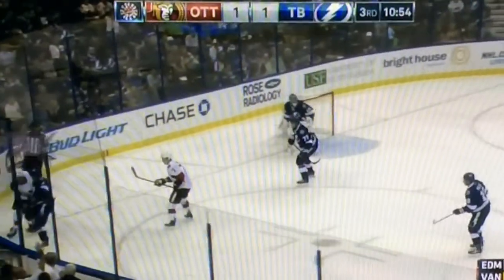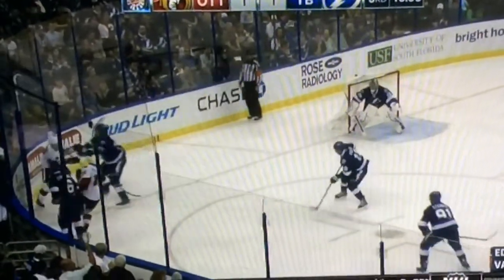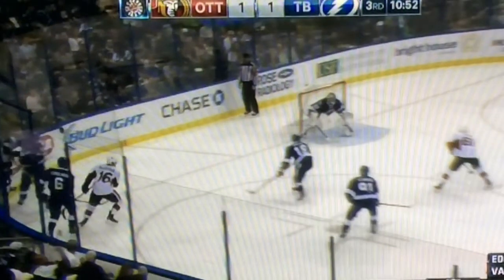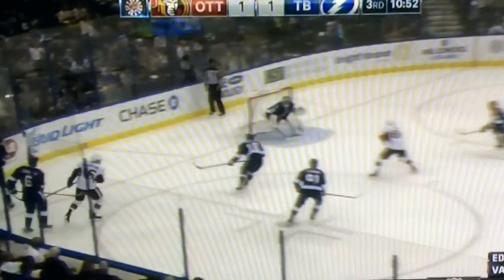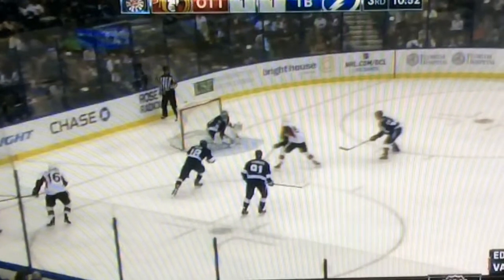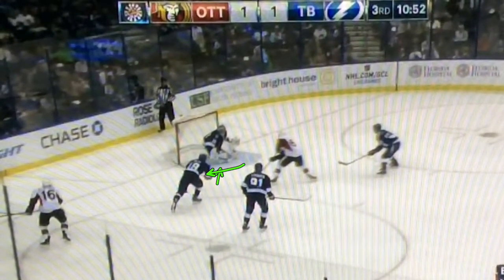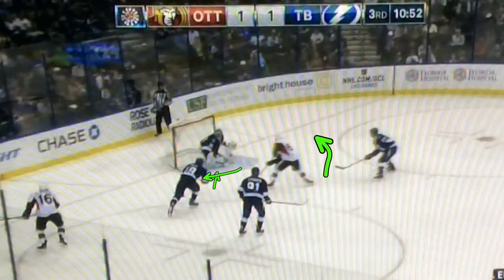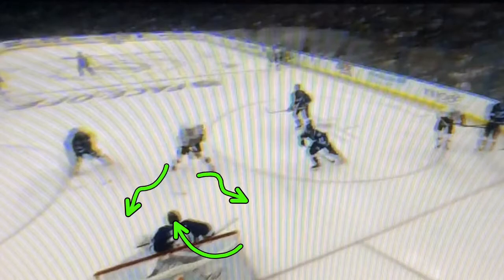Ben Bishop in 1knee down in front. Gets walked around.